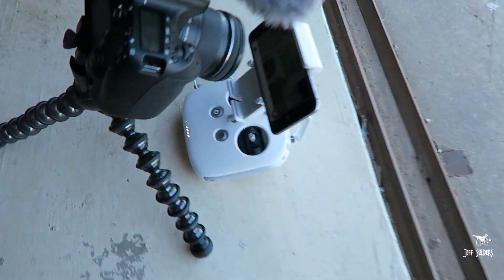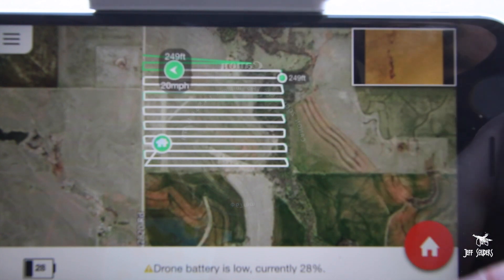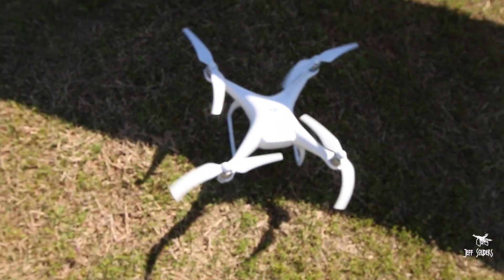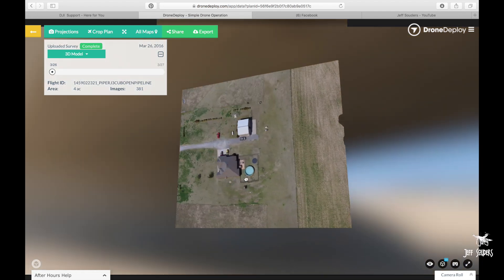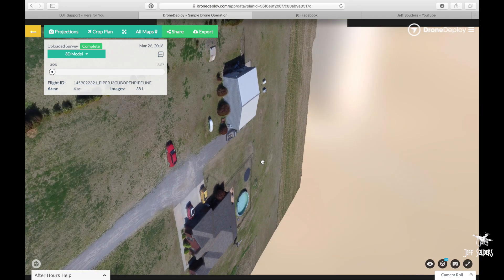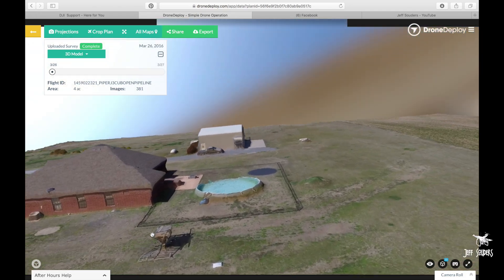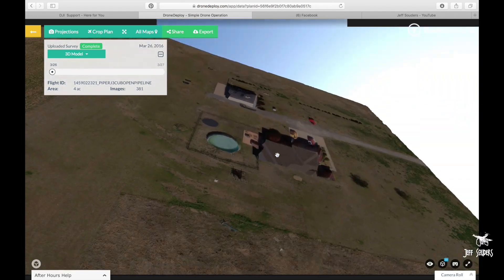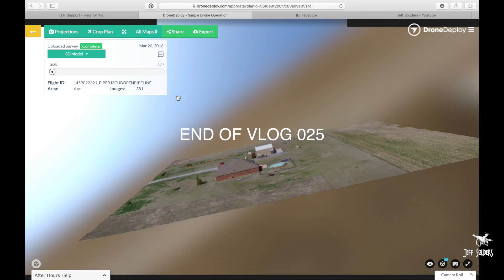Drone Deploy app test #025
Jeff uses his Phantom 4 and trys out a free app called Drone Deploy and makes a 3D model of his house and land.